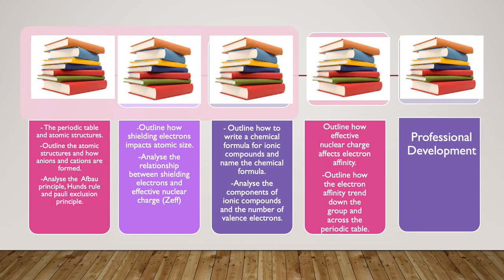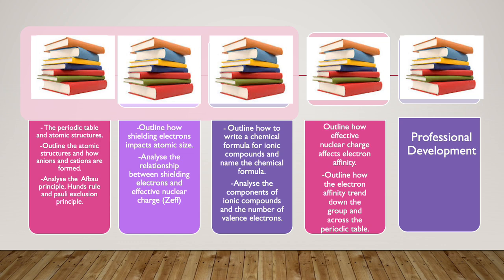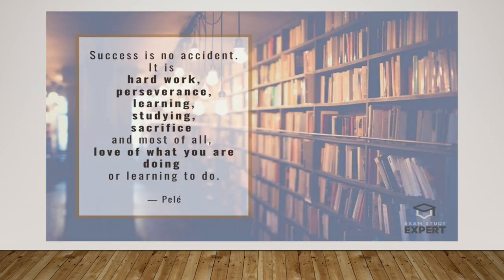W6 Chemistry Periodic Trends- by Ms. Lara